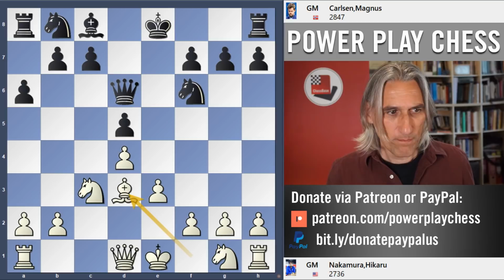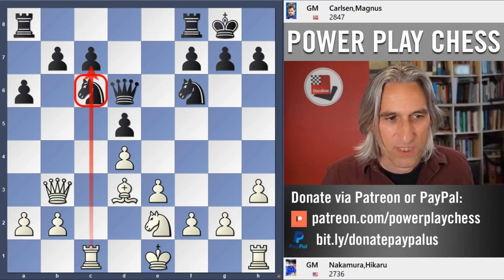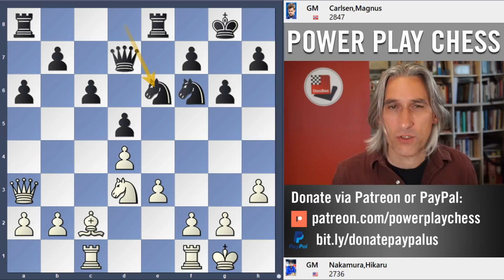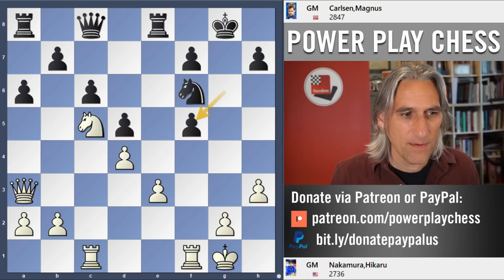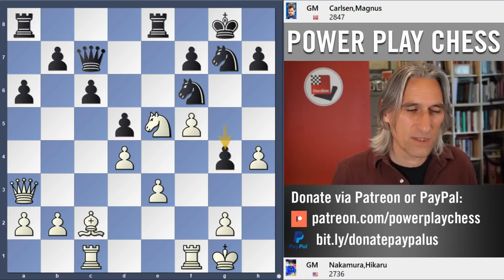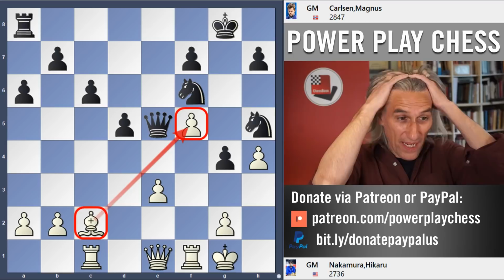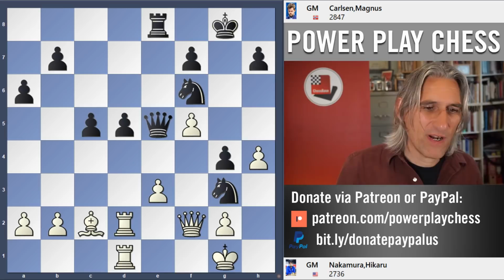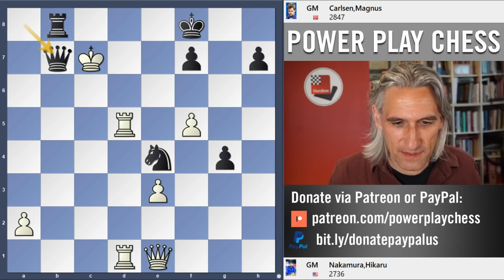Knightmare for Naka | Nakamura vs Carlsen | New in Chess Challenge 2021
Chess Grandmaster Daniel King examines Nakamura vs Carlsen from the New in CHess Challenge 2021.